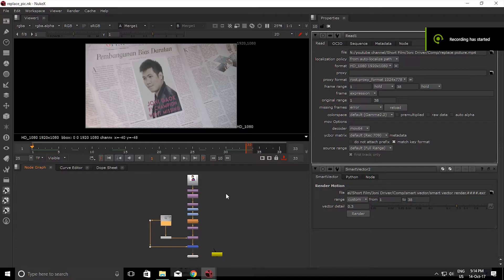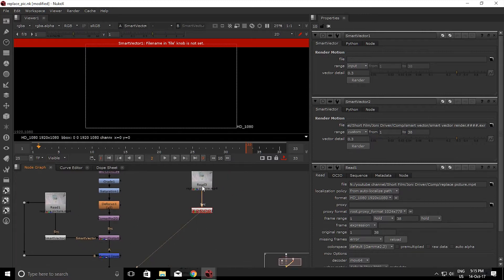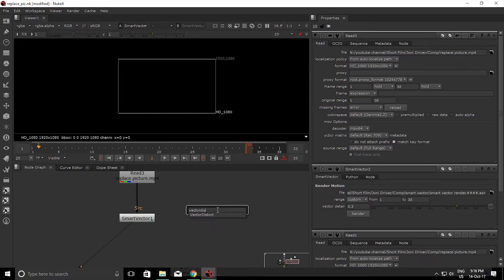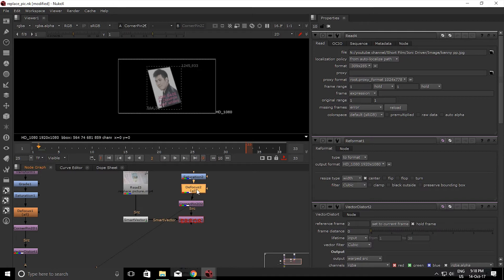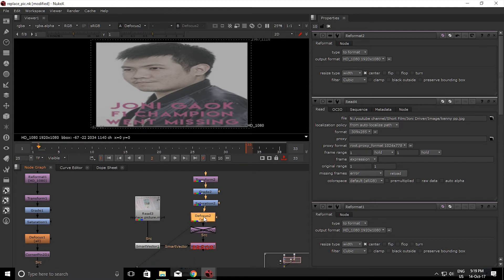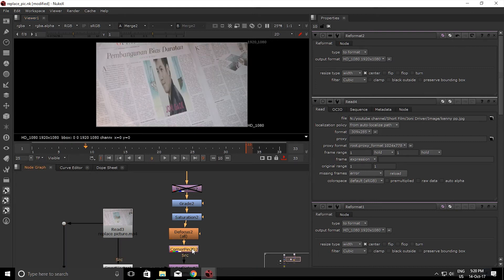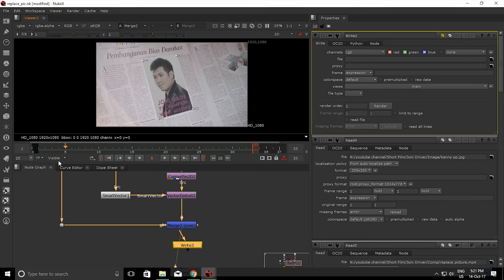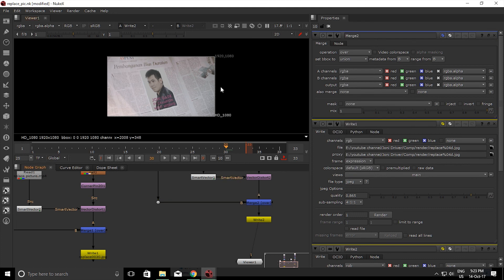Nuke Tutorial Smart Vector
Here's a quick tutorial using smart vector in nuke.
It's not only for flat surface, it could be your shirt or your hand for example.
I would like to see what you gonna do with this powerful tools for your next film.